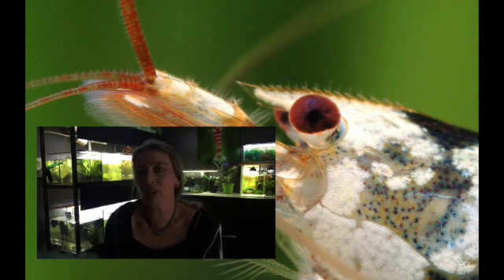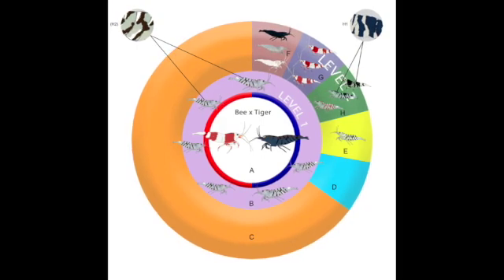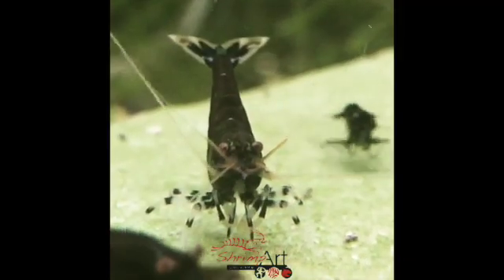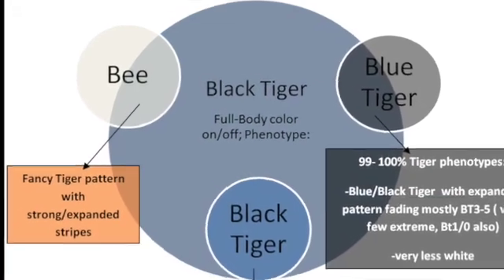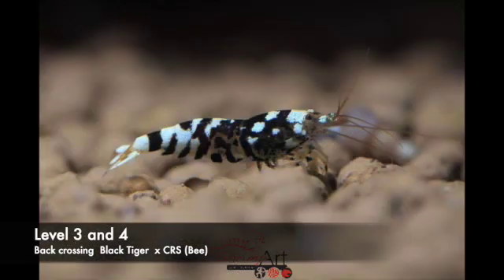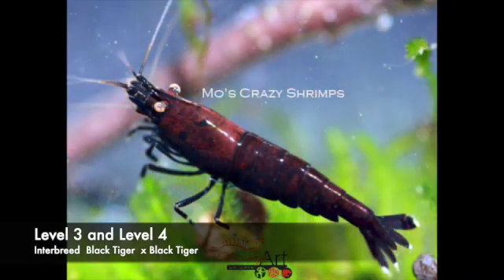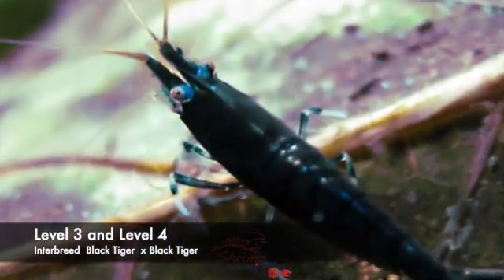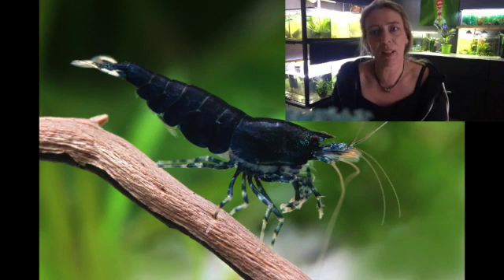SHRIMP TALK Genetic 3 - Black Tiger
Premiere in the shrimp world! This video defines phenotypes AND genotypes and explains the origin source of 'Black Tiger' shrimps.
Link references:
'Palisander', 'The Inspector Rides to Sarajevo', 'The End is the beginning'.